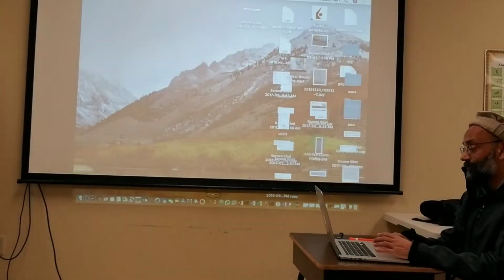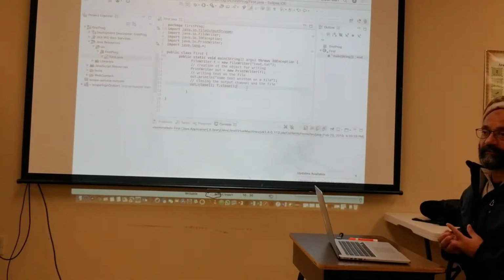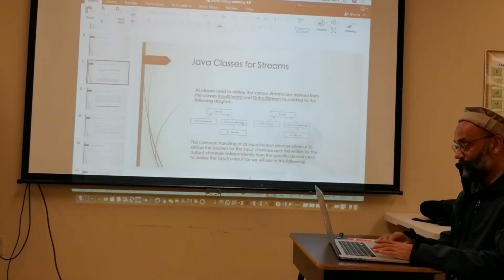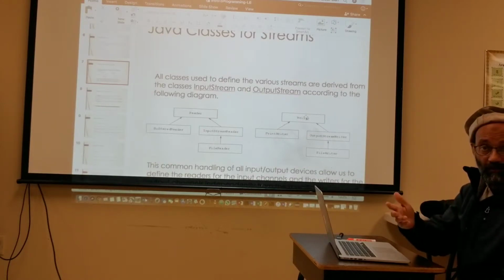Intro to programming L6 P3 of 3